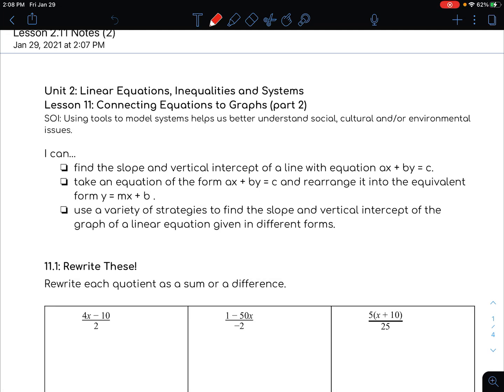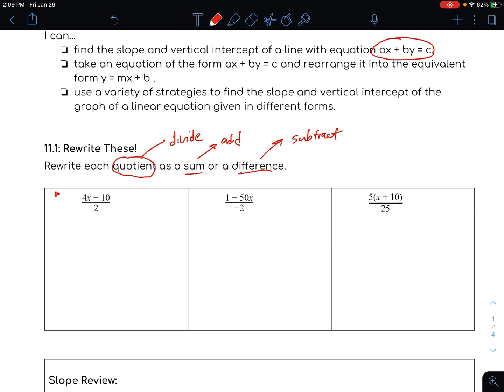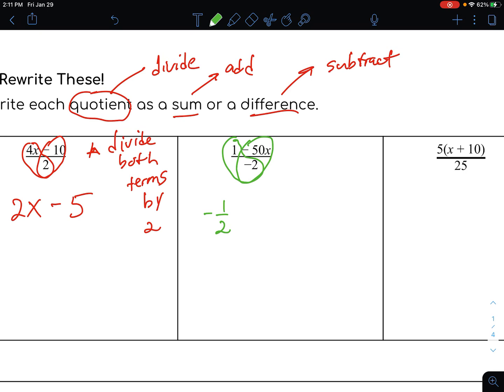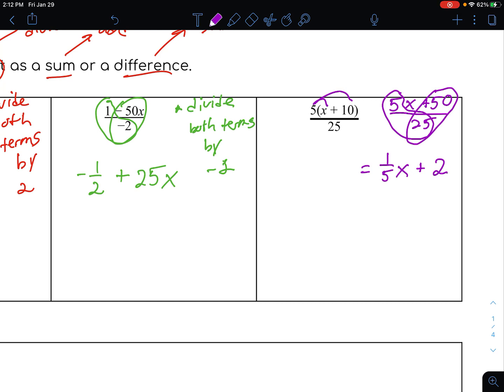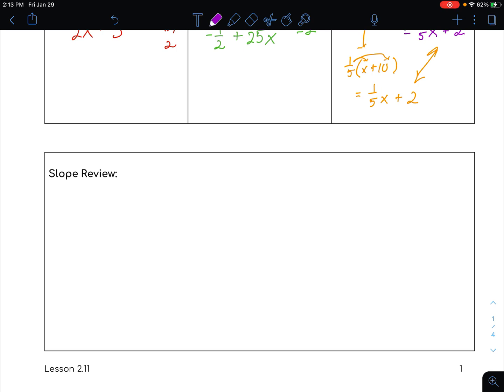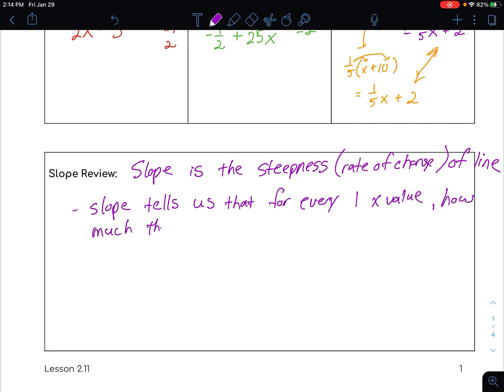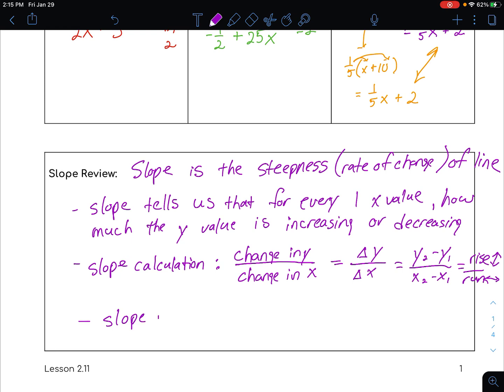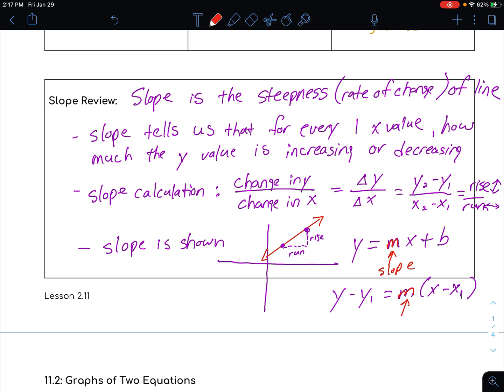2.11 (IM) Intermediate Algebra Notes: Part 1